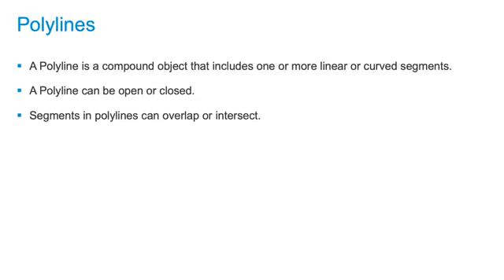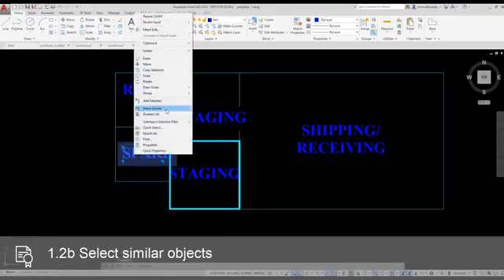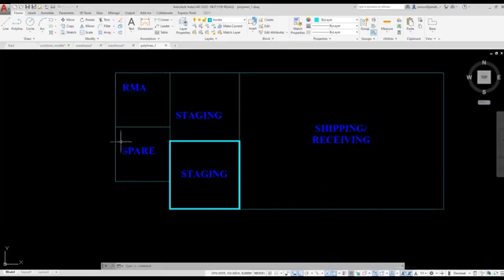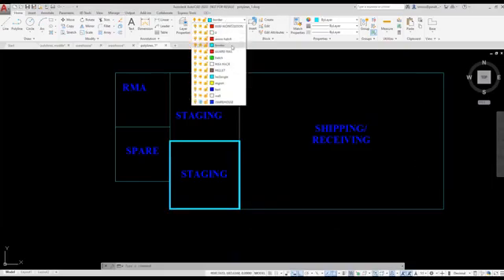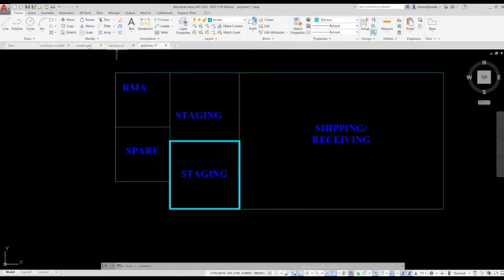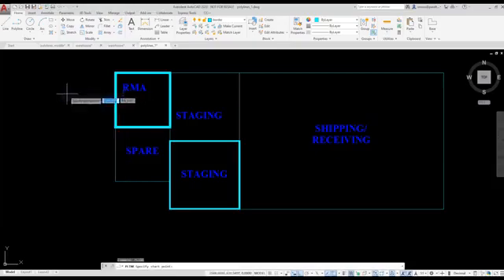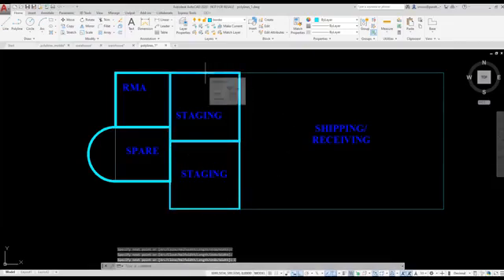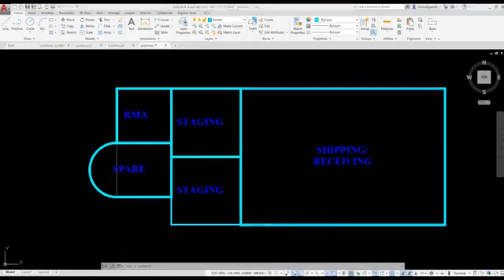AutoCad - Create and work with polylines: Part 1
Autodesk AutoCad